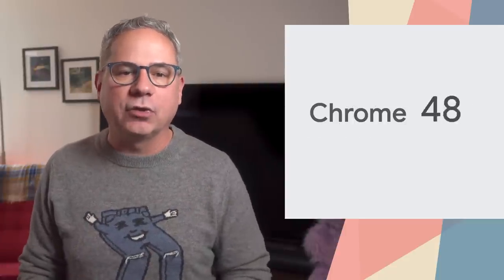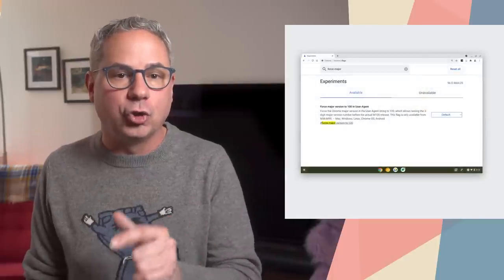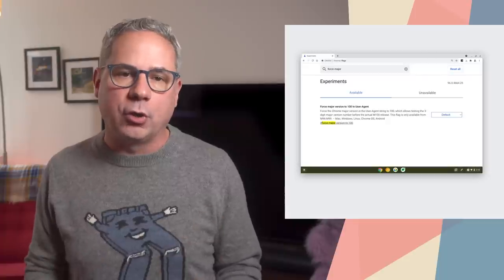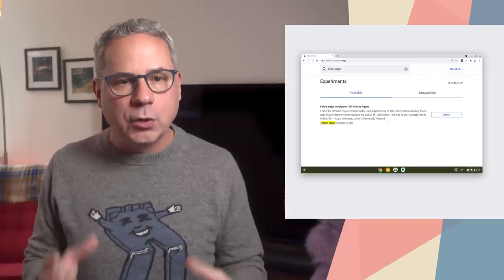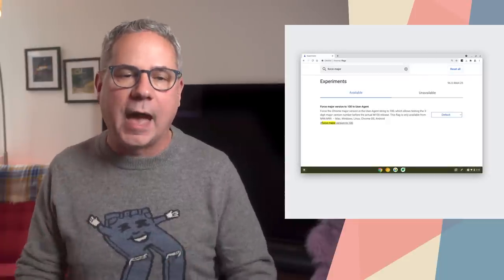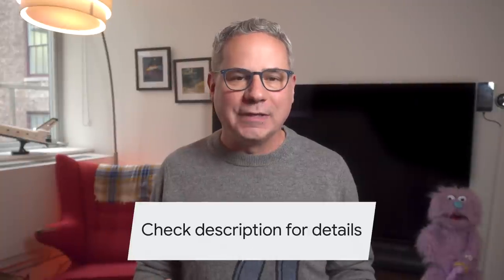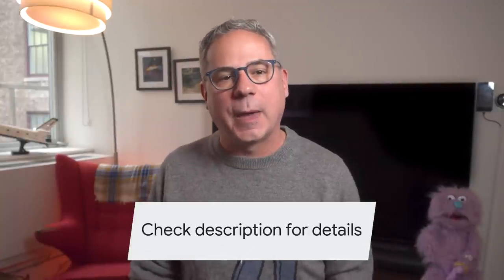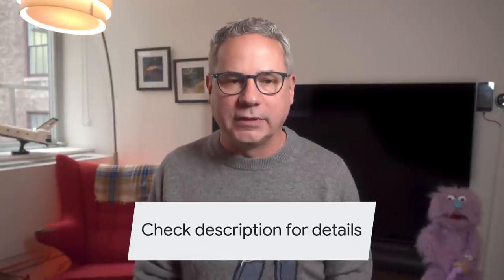New in Chrome 98: Per-element opt-out for auto-dark, COLRv1, and more!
Chrome 98 is rolling out now! If you’ve signed up for the Auto Dark Theme Origin Trial, there’s a new way to opt out at a per element level. There’s now support for COLRv1, an evolution of the COLRv0 font format. And there’s plenty more.

NOTE: Window Controls Overlays were planned for this release, but did not make it and were delayed at the last minute.

Pete LePage has all the details about what’s new for developers in Chrome 98!

for a deeper dive, including links to docs, specs and samples.